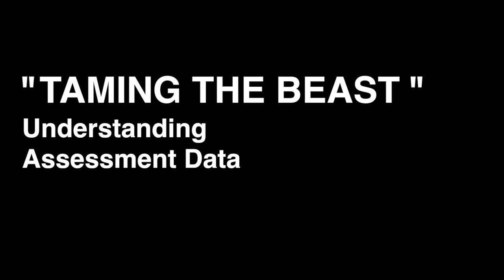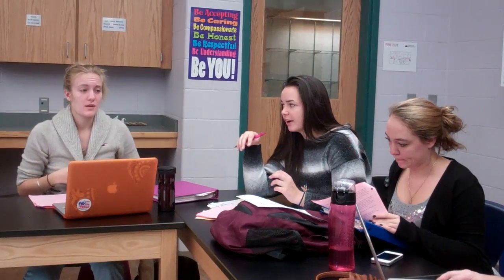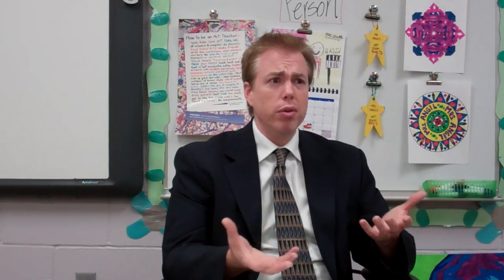'Taming the Beast': Understanding Assessment Data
The Innovation Effect: Building an Education Partnership, Episode 6